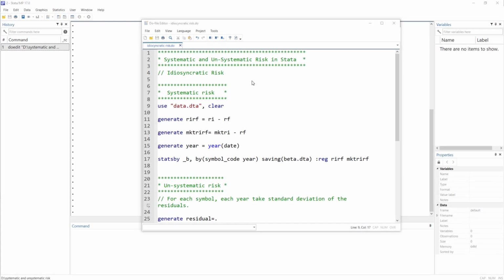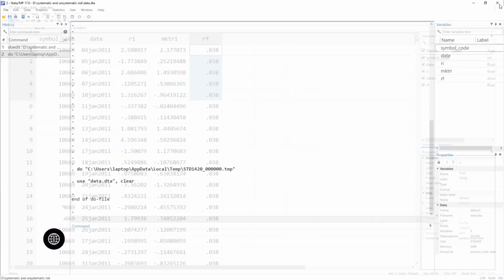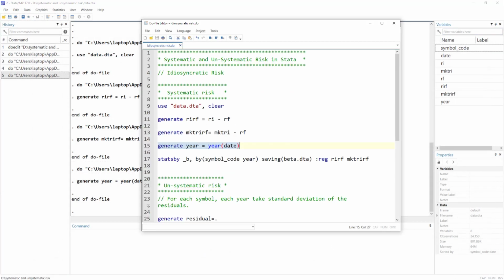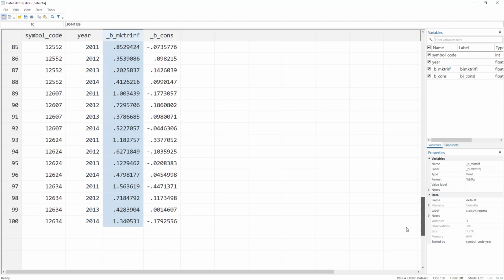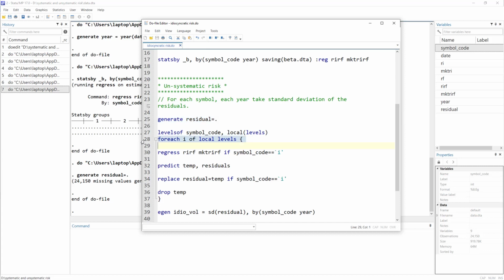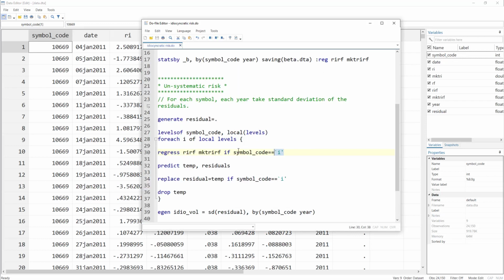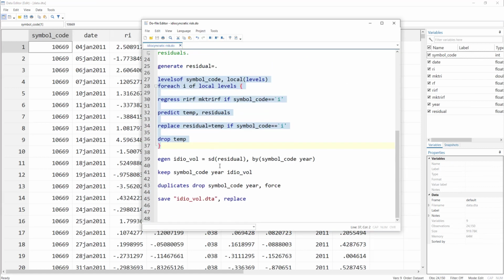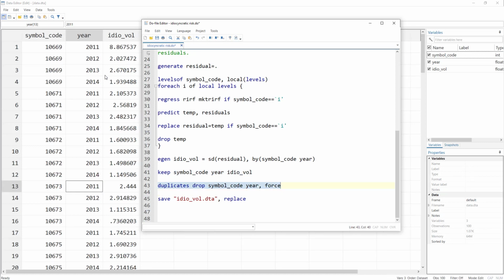Systematic and Unsystematic risk (idiosyncratic risk) in Stata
In this video, we discuss how to estimate systematic and unsystematic risk i.e. idiosyncratic risk in Stata.

00:00 Systematic Risk
2:34 Idiosyncratic risk